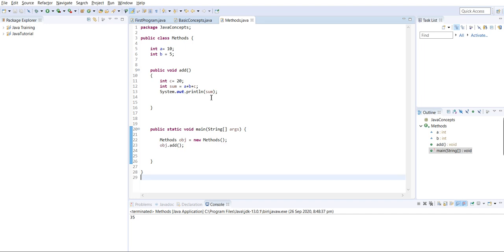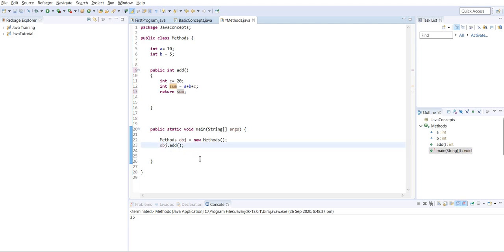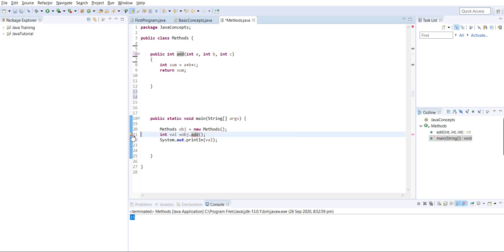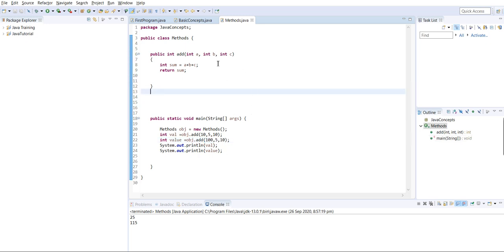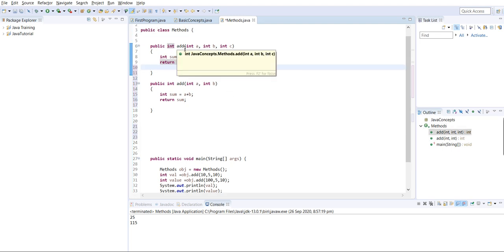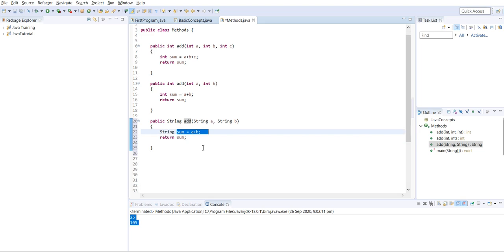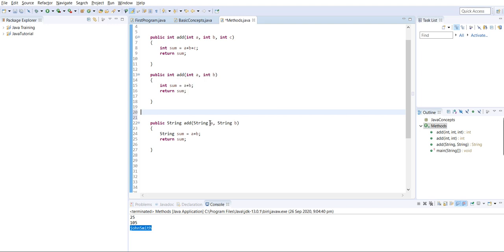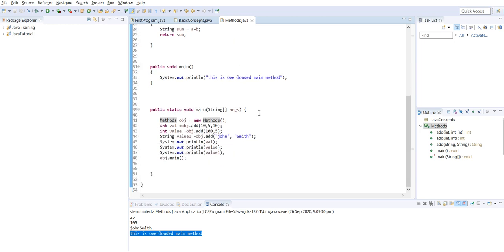Method Concepts & Method Overloading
Lecture-3 (Method Concepts & Method Overloading)